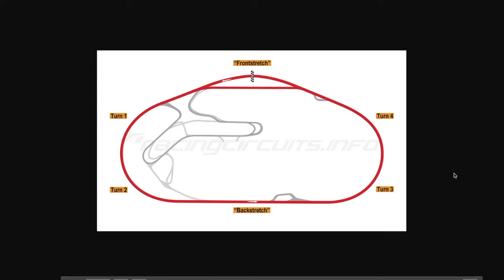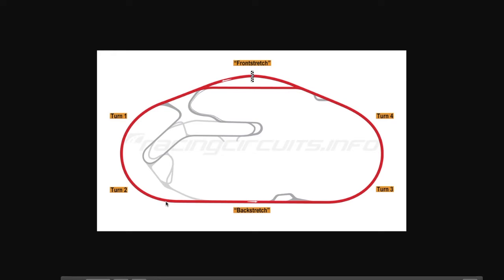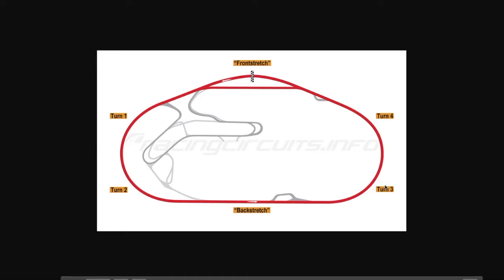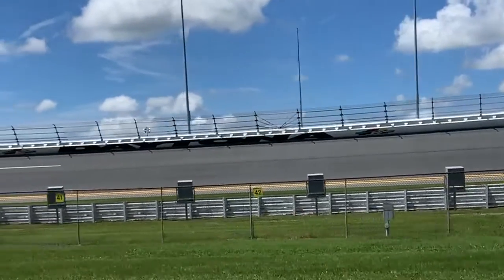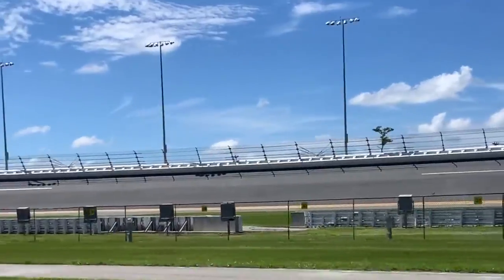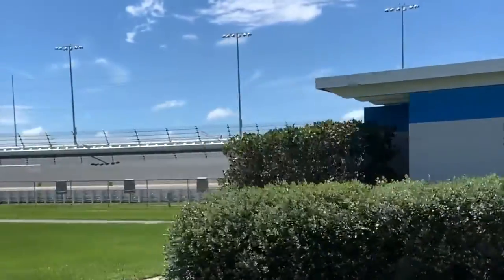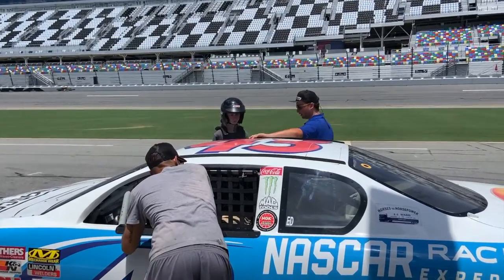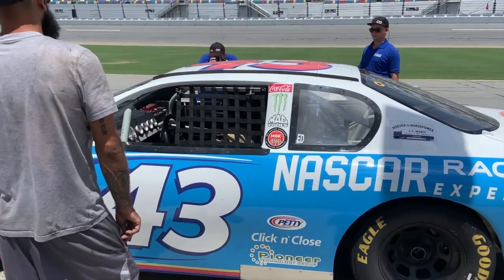Driving Around Daytona! My Daytona International Speedway Experience!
Use Code GetAGrip on orders over $20 at planbsales.com Plan B sales is the best place to buy all of your NASCAR Apparel and Die casts!